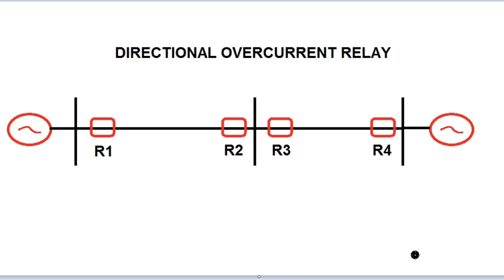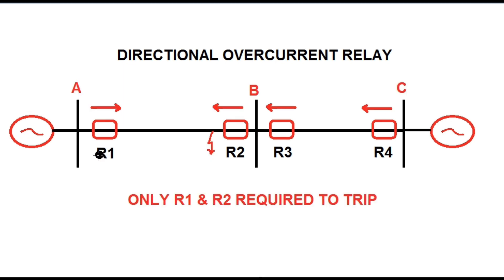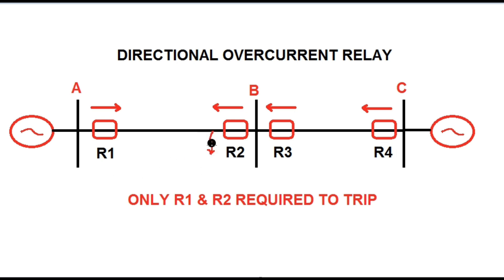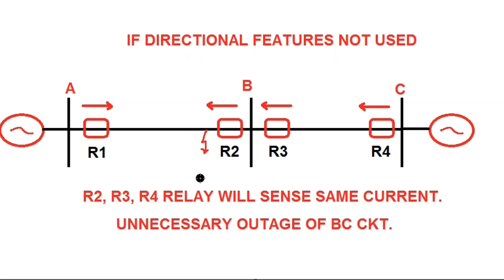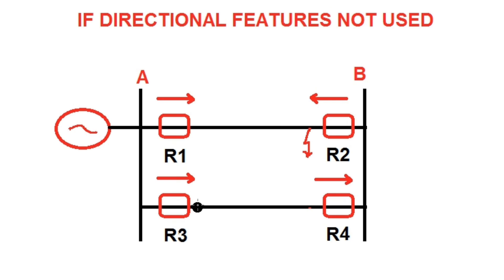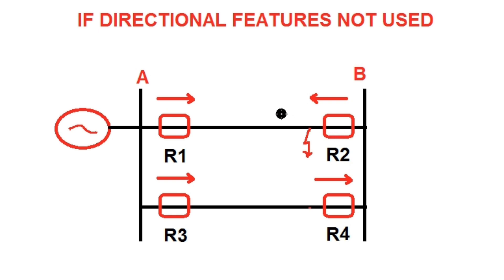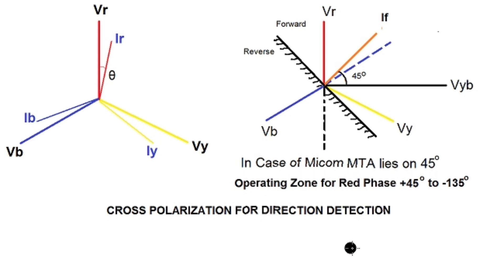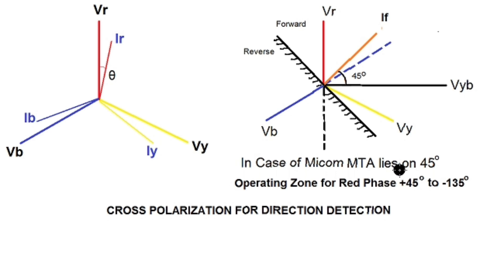Directional Over current Relay and Cross Polarization Method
Please go through the link for above course and use the above coupon for free access.